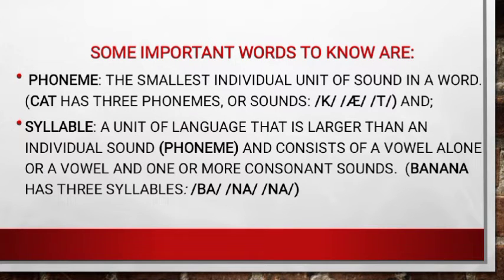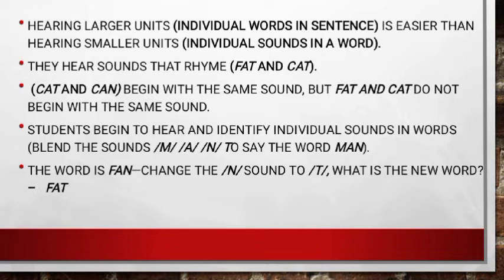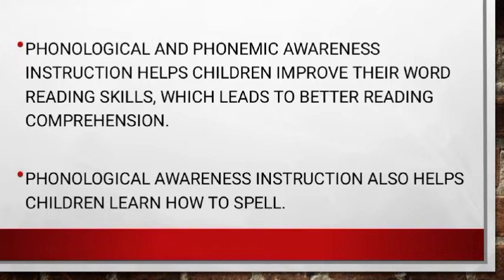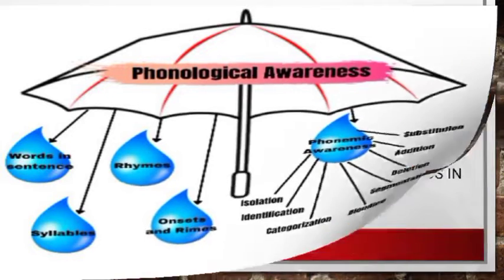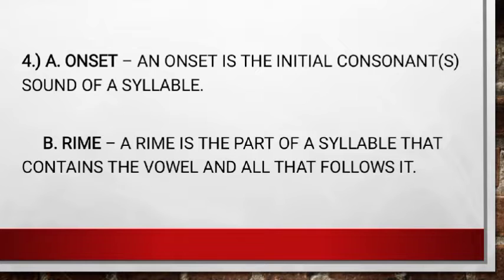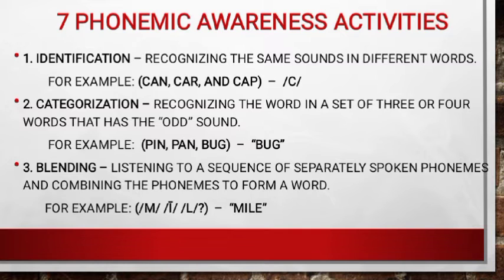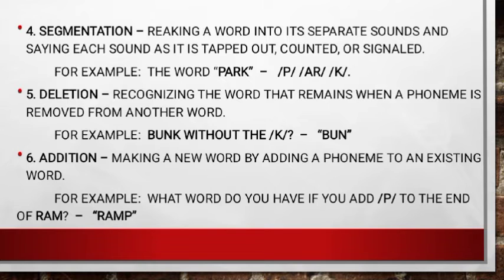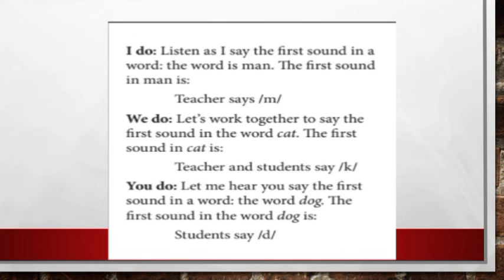PHONOLOGICAL AND PHONEMIC AWARENESS | LESSON 8 | GED115